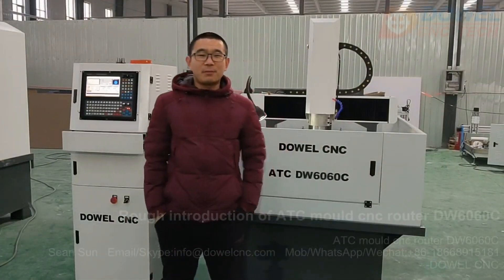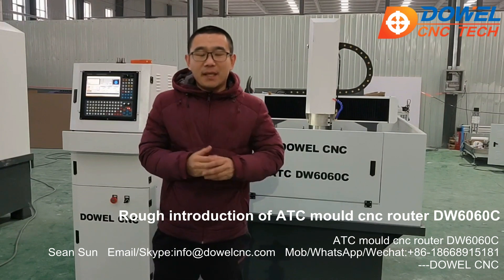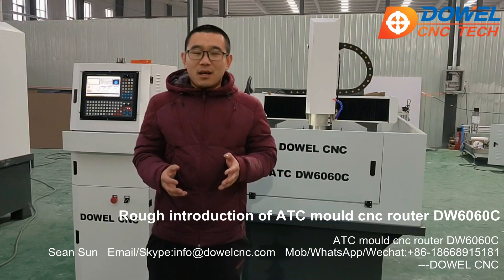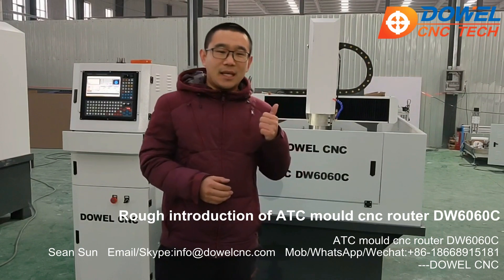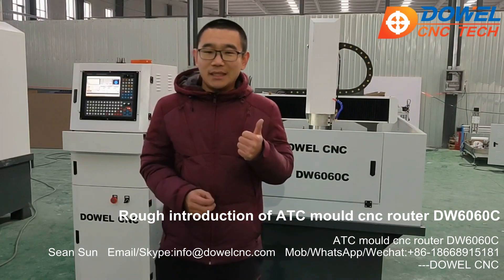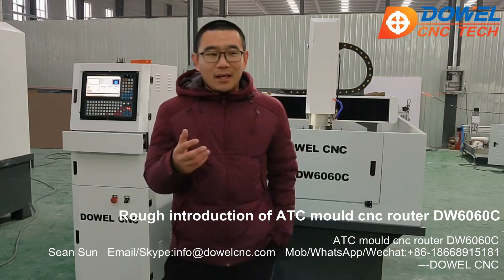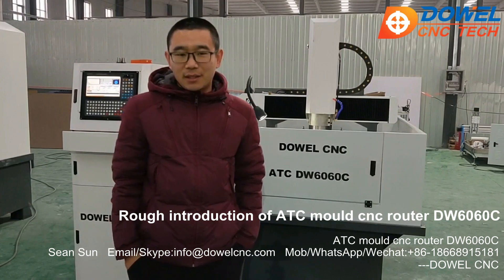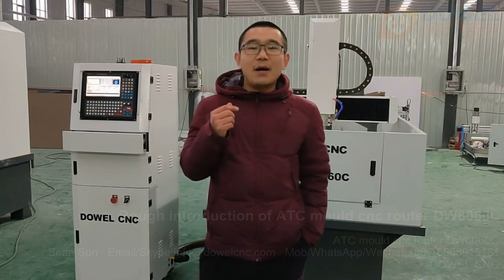3D shoe mould mold ATC cnc router making machine DW6060C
To get more information of mould mold ATC cnc router DW6060, please
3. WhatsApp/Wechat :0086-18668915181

mold cnc router#mould cnc router#shoe mold cnc router#3D cnc router#mold making machine

We will keep updating new CNC router machine videos.